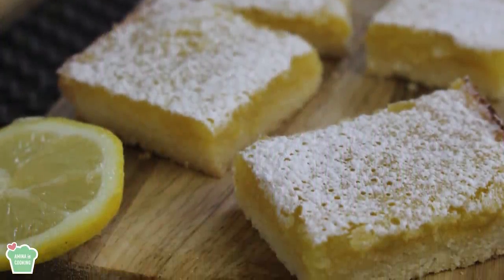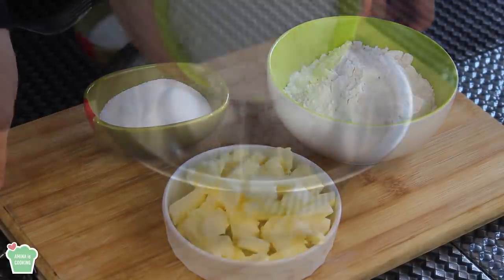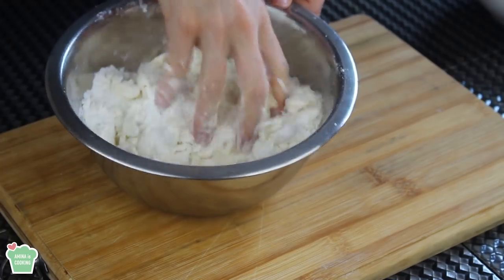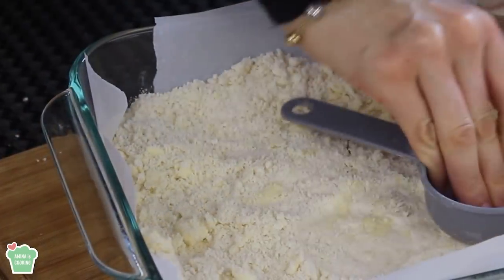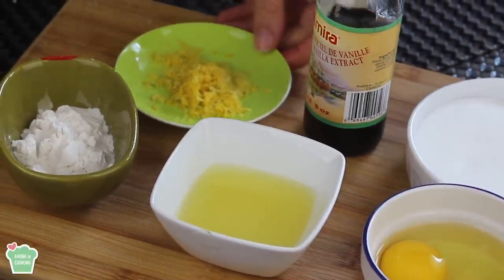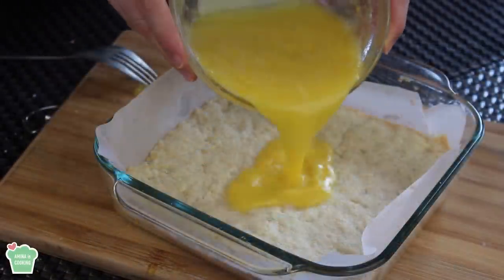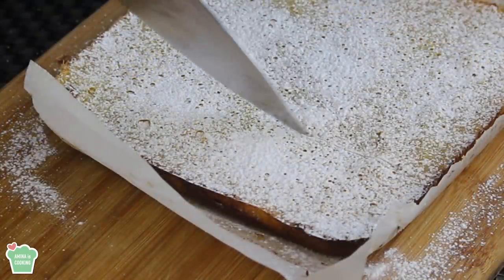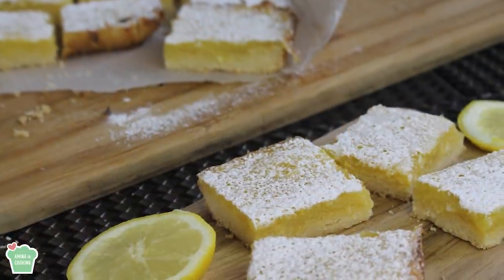Lemon Bars Recipe - Episode 171 - Amina is Cooking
Ingredients : for 8 x 8 inch baking dish
Base:
1 cup of flour
1/2 cup of butter
1/4 cup sugar

Lemon custard :
2 eggs
2 tbsp flour
3/4 cup of sugar
1/3 cup of lemon juice
1 tsp lemon zest